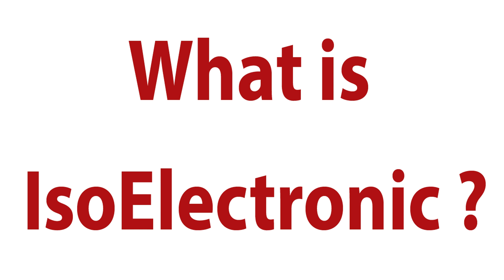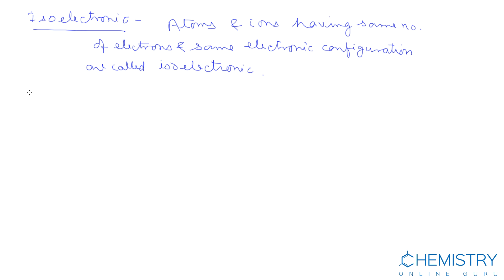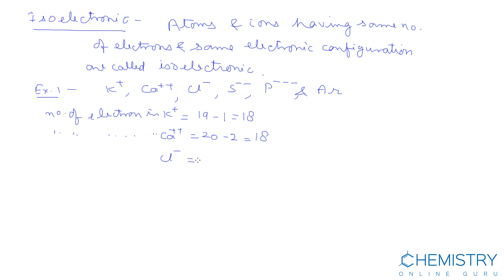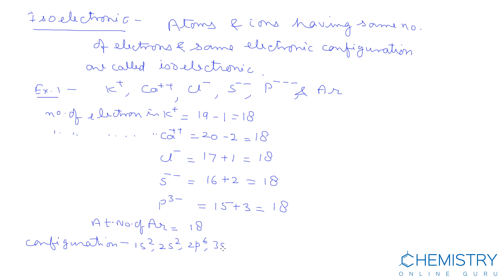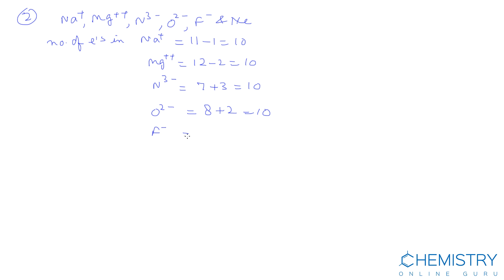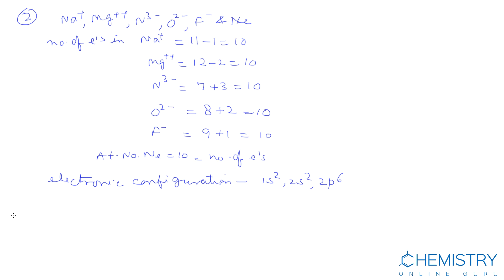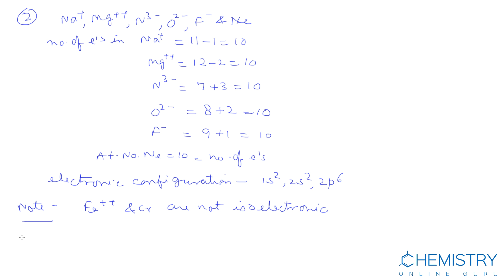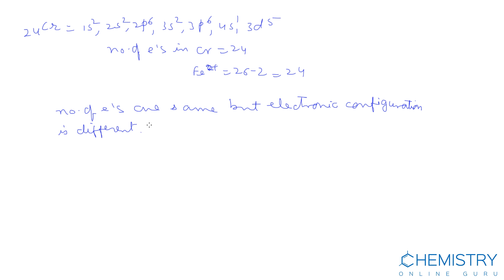What is Isoelectronic ? ( Chemistry Online Guru )